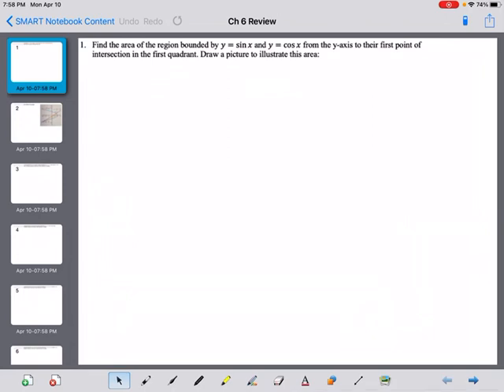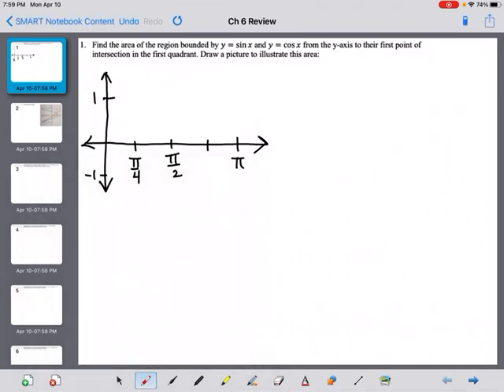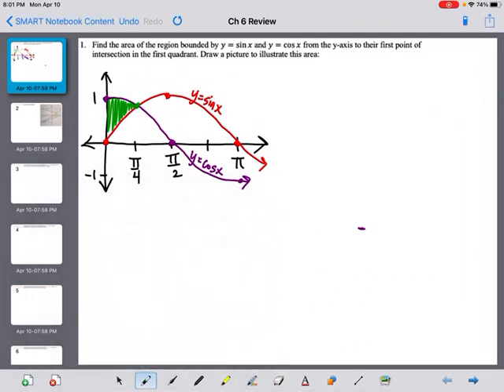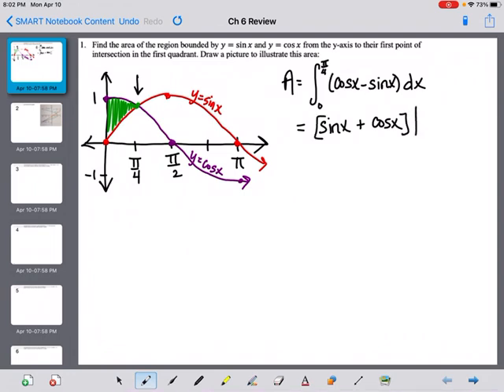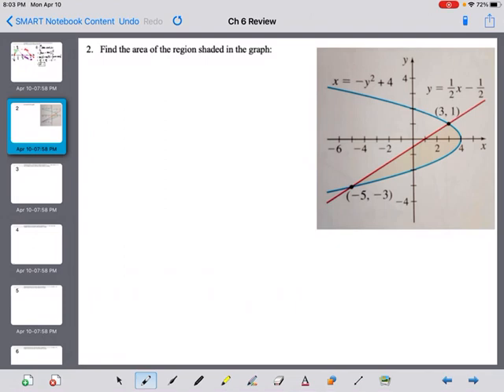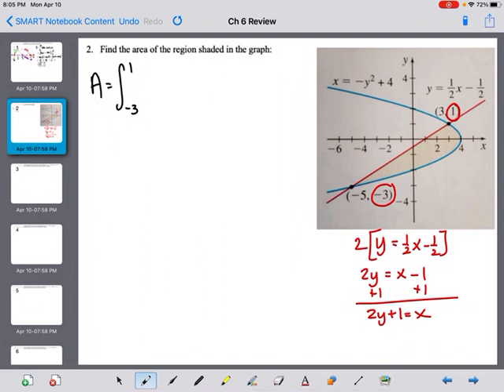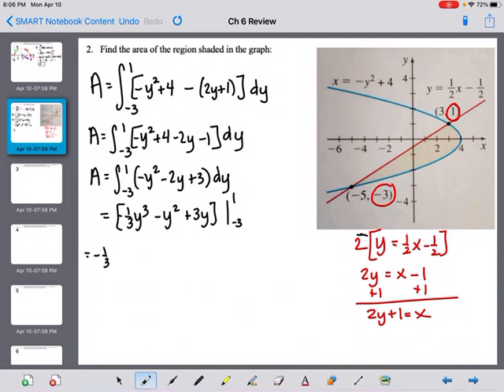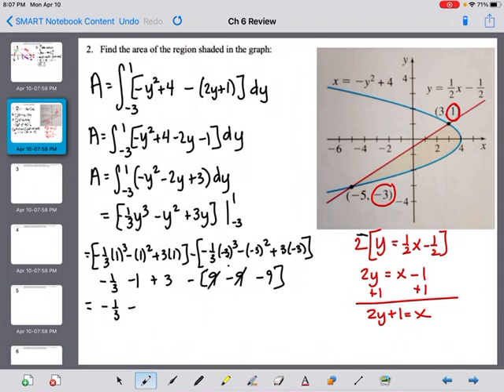AP Calc Ch 6 Review #1-2